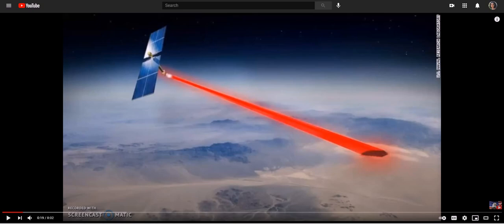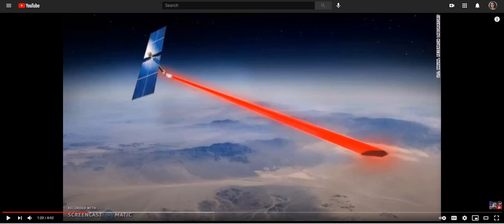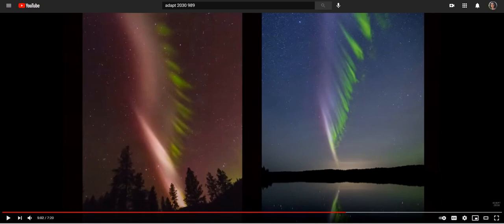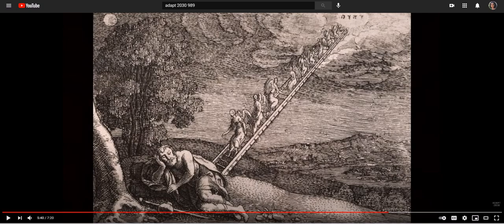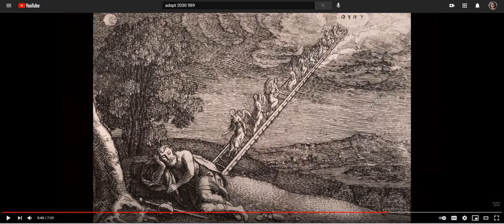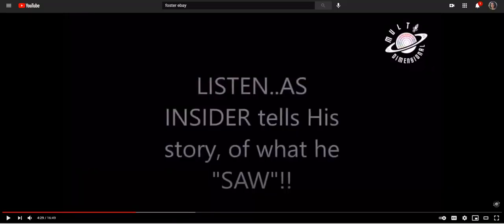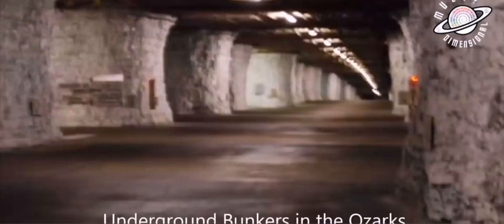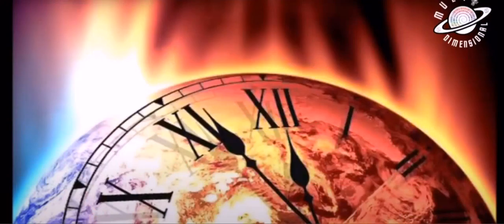INVASION OF NIBIRU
HEY LOVES QUICK VIDEO, DEFINETLY HAD TO INFORM YOU GUYS WITH THIS INFORMATION . STAY SAFE. PEACE LOVE AND LIFE